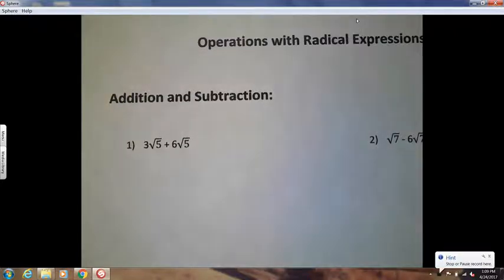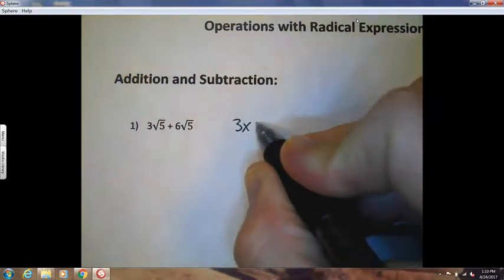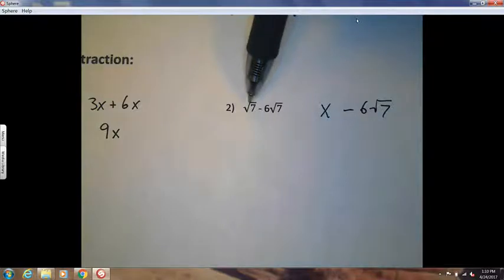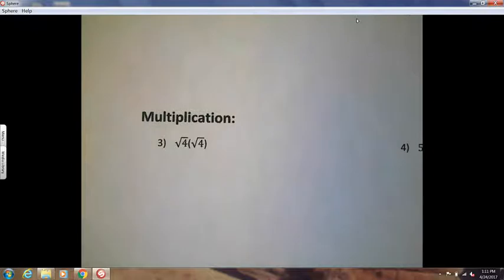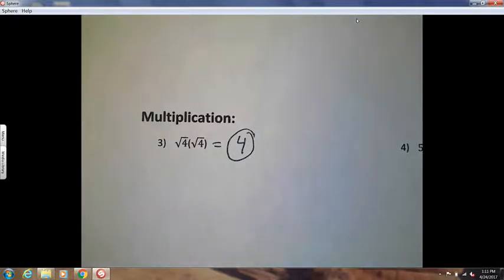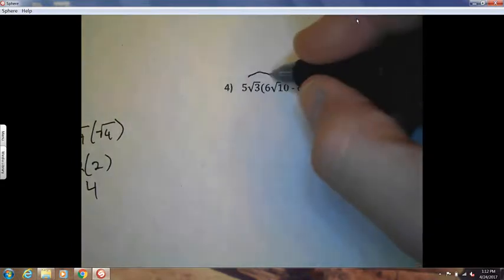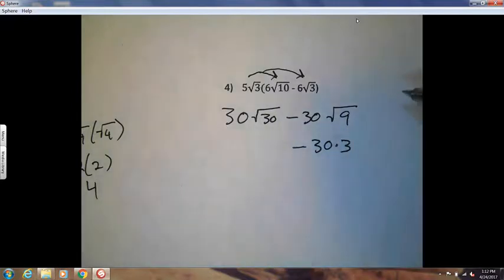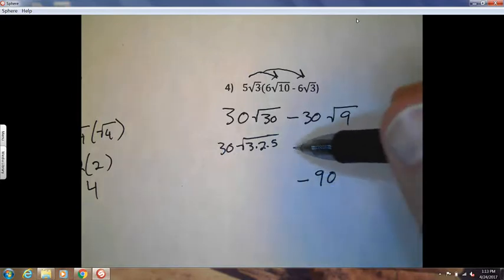Operations with Radical Expressions